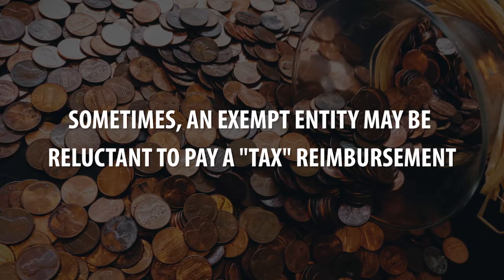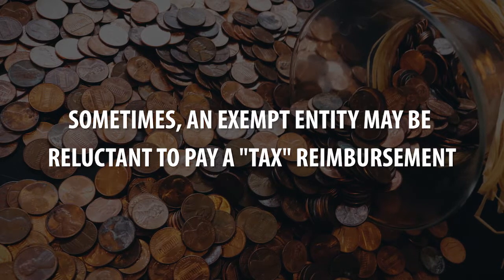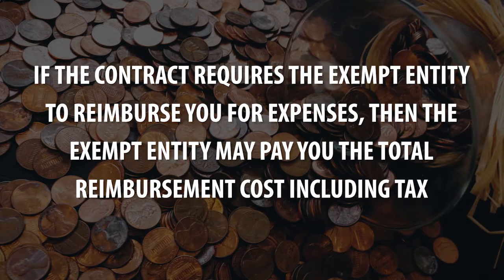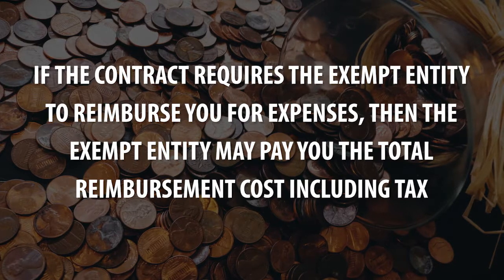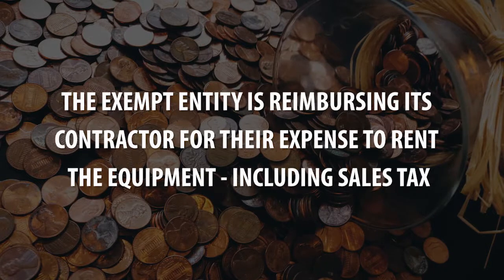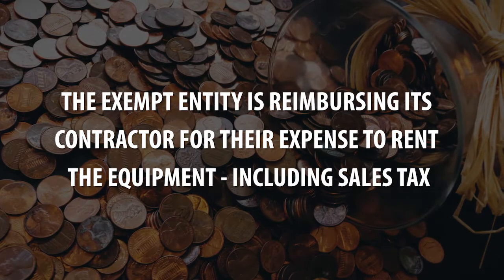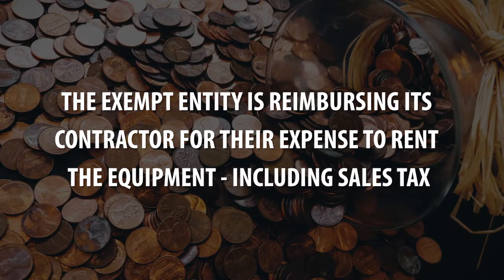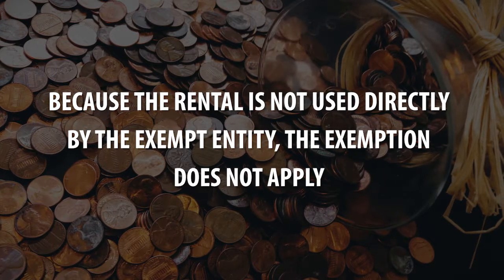Tax Responsibilities for Contractors Working with Exempt Organizations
An exempt organization can be exempt from Texas sales and use taxes. When you perform construction services for these exempt organizations, however, not all of the items (or services) used in providing your construction services are exempt. This video discusses Texas tax responsibilities for contractors who perform construction work for exempt organizations.

For more information on definitions used in this video, see:
•  Sales Tax Rule 3.291, Contractors
•  Sales Tax Rule 3.322, Exempt Organizations
•  Sales Tax Rule 3.357, Nonresidential Real Property Repair, Remodeling, and Restoration; Real Property Maintenance

The Comptroller’s Texas Taxes webpage has additional tax information, including rules, statutes, publications, and frequently asked questions